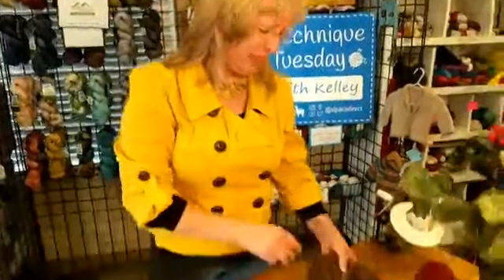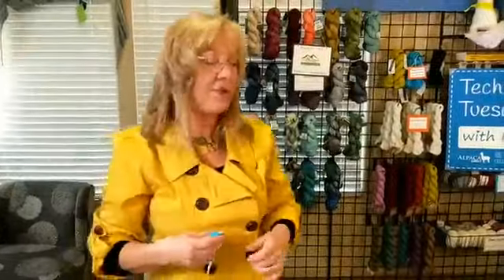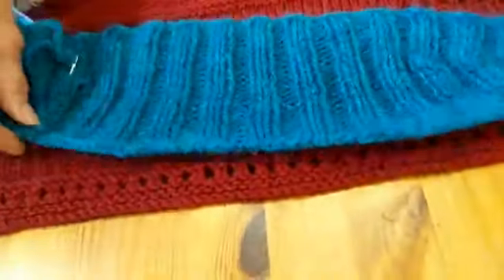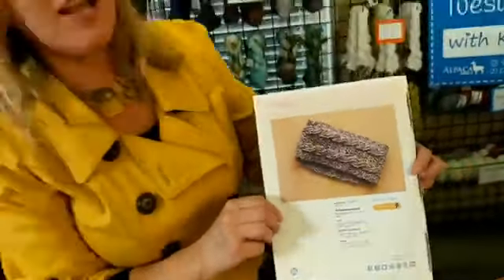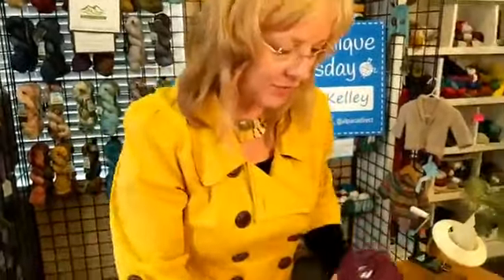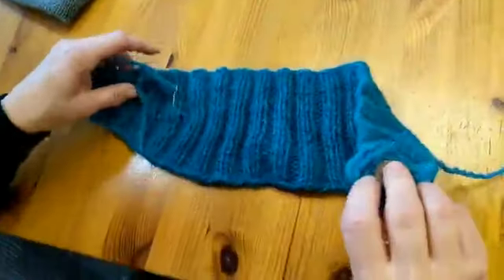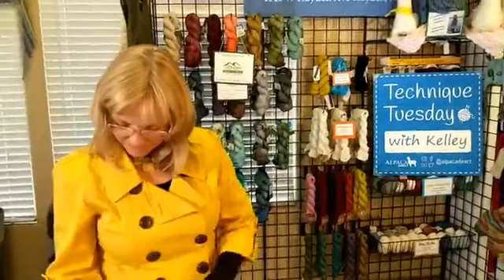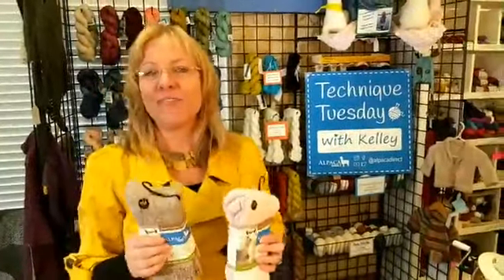Knitting Headbands That Actually Fit!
Kelley Hobart from Alpaca Direct shares tips on how to knit headbands that fit perfectly + new free giveaway.  She also shares knitting tips on attaching buttons so they don't fall off and creating neat and tidy seams using the mattress stitch.